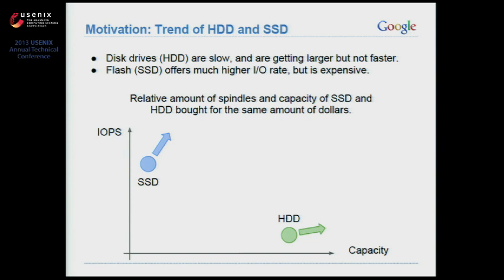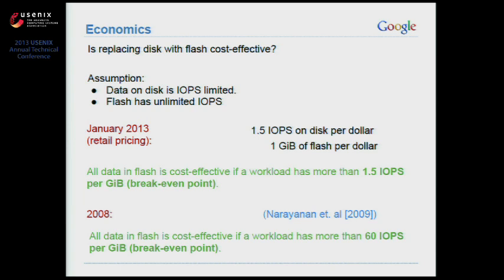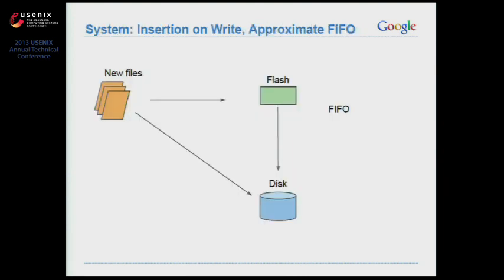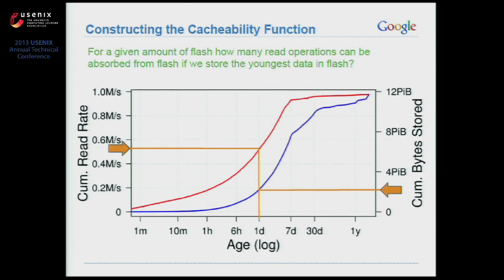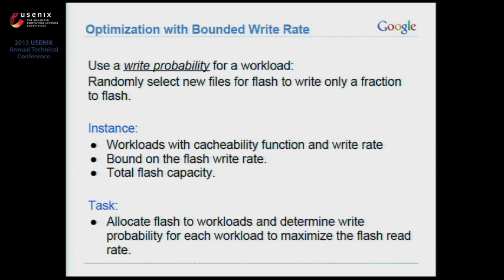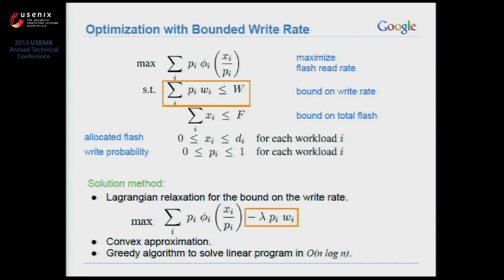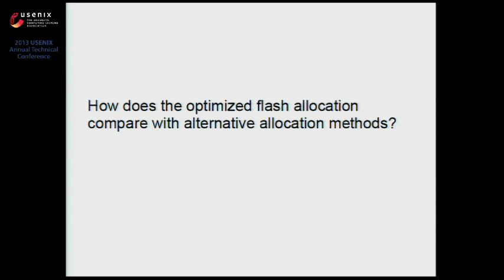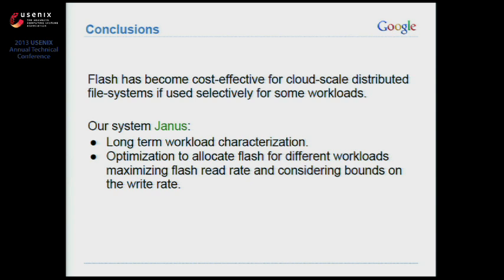USENIX ATC '13 - Janus: Optimal Flash Provisioning for Cloud Storage Workloads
Janus: Optimal Flash Provisioning for Cloud Storage Workloads

Christoph Albrecht, Arif Merchant, Murray Stokely, Muhammad Waliji, François Labelle, Nate Coehlo, Xudong Shi, and C. Eric Schrock, Google, Inc.

Janus is a system for partitioning the flash storage tier between workloads in a cloud-scale distributed file system with two tiers, flash storage and disk. The file system stores newly created files in the flash tier and moves them to the disk tier using either a First-In-First-Out (FIFO) policy or a Least-Recently-Used (LRU) policy, subject to per-workload allocations. Janus constructs compact metrics of the cacheability of the different workloads, using sampled distributed traces because of the large scale of the system. From these metrics, we formulate and solve an optimization problem to determine the flash allocation to workloads that maximizes the total reads sent to the flash tier, subject to operator-set priorities and bounds on flash write rates. Using measurements from production workloads in multiple data centers using these recommendations, as well as traces of other production workloads, we show that the resulting allocation improves the flash hit rate by 47–76% compared to a unified tier shared by all workloads. Based on these results and an analysis of several thousand production workloads, we conclude that flash storage is a cost-effective complement to disks in data centers.